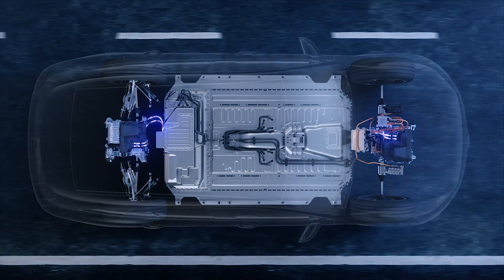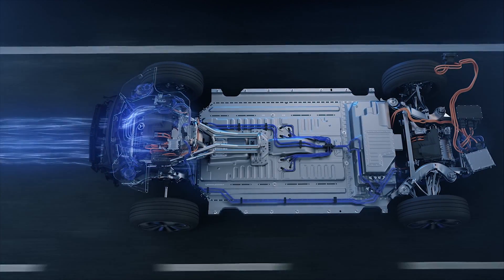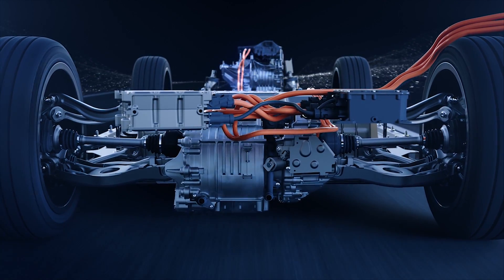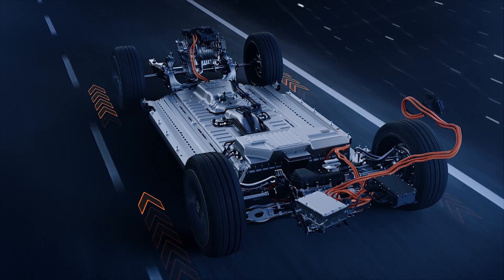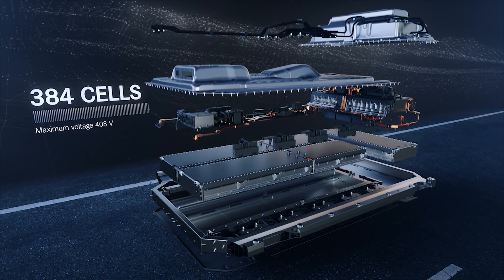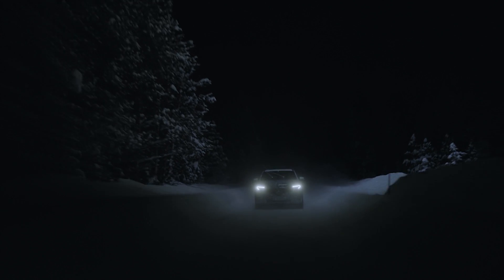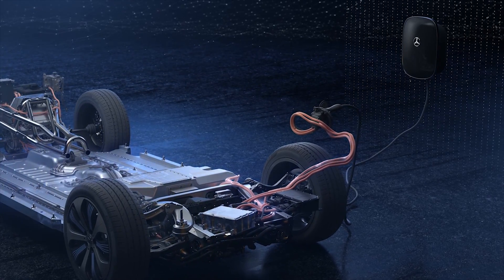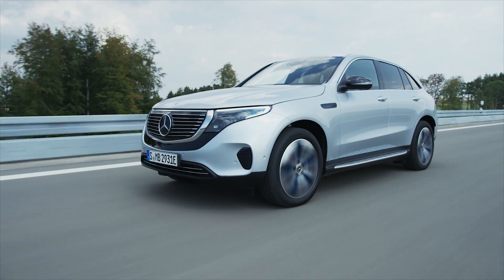Mercedes-Benz EQC: 450 km range, 5.1 s to 100 km/h. Proper rival for Tesla Model X? :: [1001cars]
Mercedes-Benz EQC features an all-new drive system development with compact electric drivetrains at each axle. These give the EQC the driving characteristics of an all-wheel drive. To reduce power consumption and increase dynamism, the electric drivetrains are configured differently: the front electric motor is configured for best possible efficiency in the low to medium load range, while the rear one determines dynamism. Together, they generate an output of 300 kW and a maximum torque of 765 Nm.

The Mercedes-Benz EQC is equipped with the lithium-ion (Li-Ion) battery serving as the energy source for both electric motors. The battery consists of 384 cells and is located in the vehicle floor, between the two axles. The battery system is modular in design, consisting of two modules with 48 cells each and four with 72 cells each. The powerful high-voltage battery has a maximum voltage of 408 V and a nominal capacity of 210 Ah, for an energy content of 80 kWh (according to NEDC). An electric range of more than 450 km according to NEDC.

As standard the EQC is equipped with a water-cooled onboard charger (OBC) with a capacity of 7.4 kW, making it suitable for AC charging at home or at public charging stations. The charging time required for a full charge depends on the available infrastructure and the country-specific vehicle equipment.

It is faster still with DC charging – which is standard for the EQC – for example via CCS (Combined Charging Systems) in Europe and the USA, CHAdeMO in Japan or GB/T in China. This usually public quick-charging system expands the existing technical standard for AC charging of electric vehicles with the capacity for DC fast charging. Depending on the SoC (status of charge), the Mercedes-Benz EQC can be charged with a maximum output of up to 110 kW at an appropriate charging station. In around 40 minutes, the battery can be charged from 10 - 80 percent SoC.

Spazz Cardigan - Raw Space